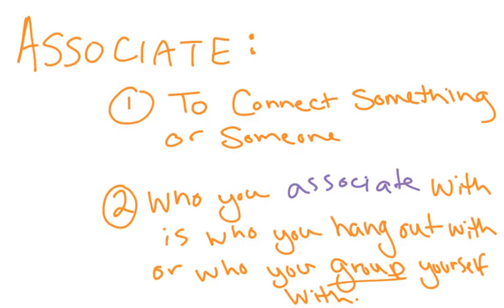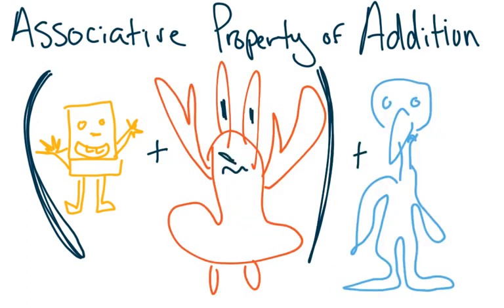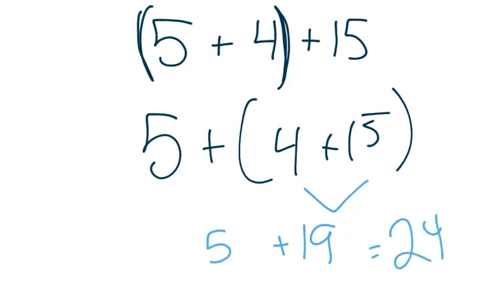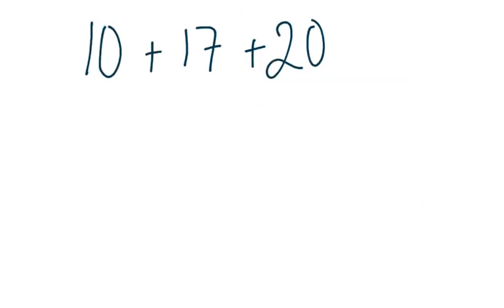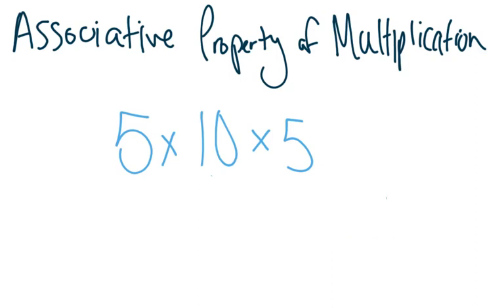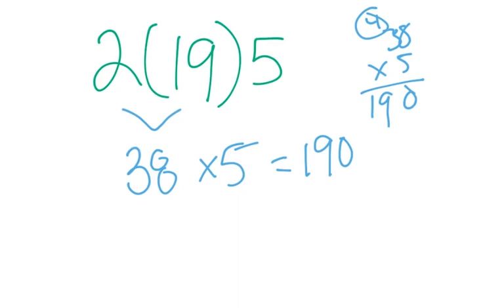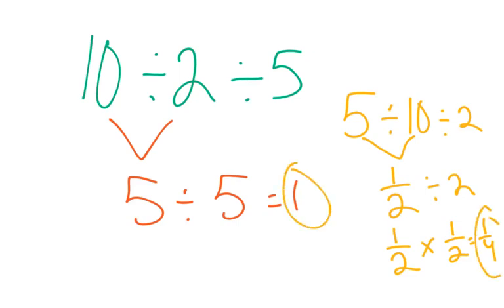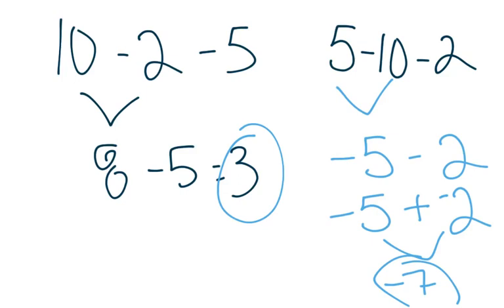Associative Properties (x and +)